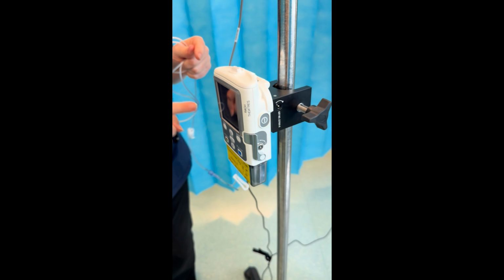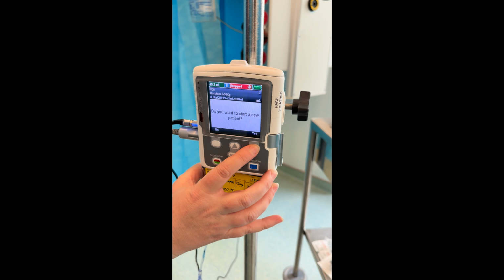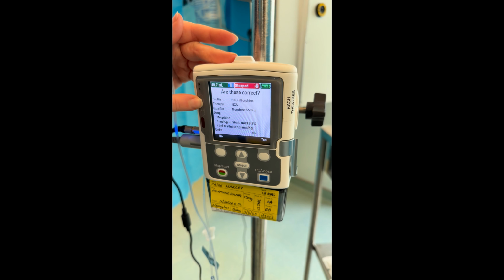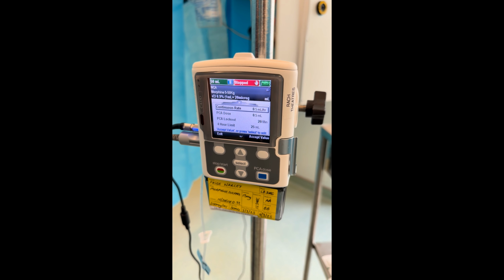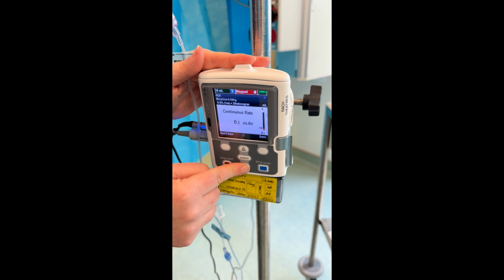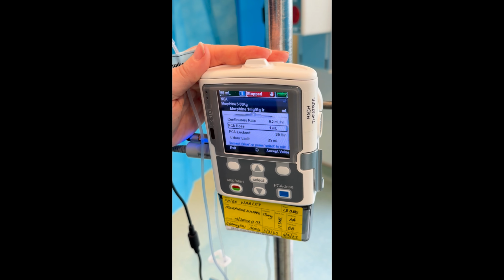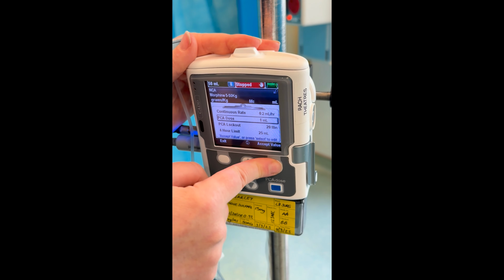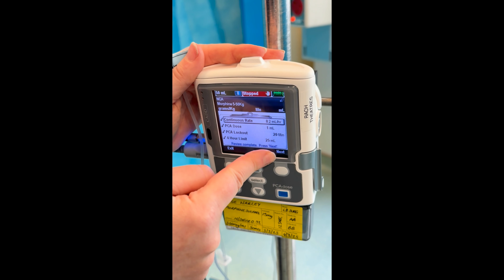CADD PCA/NCA pumps - part 2